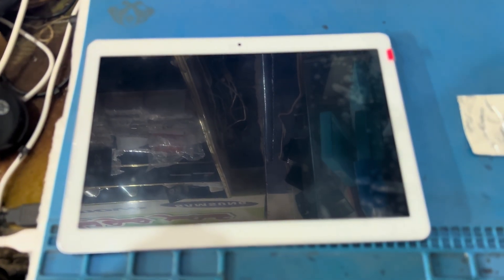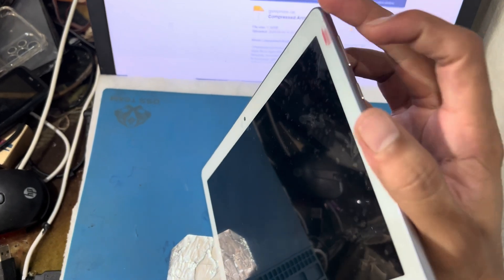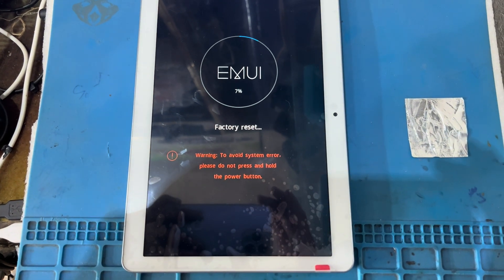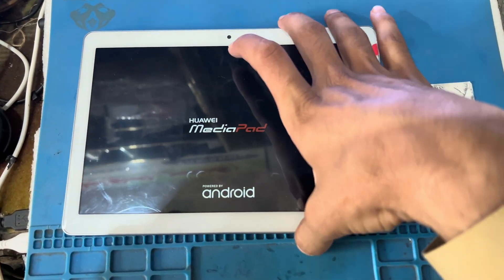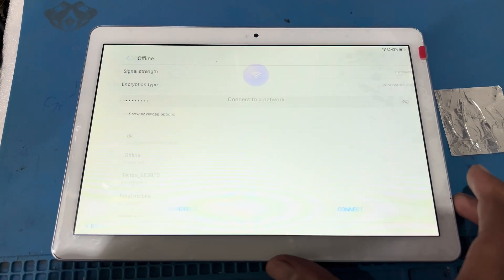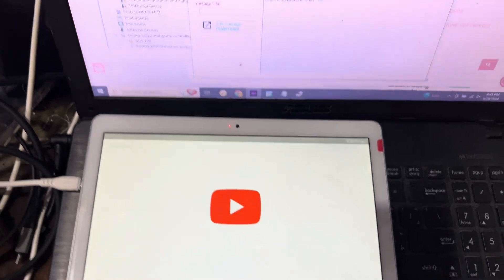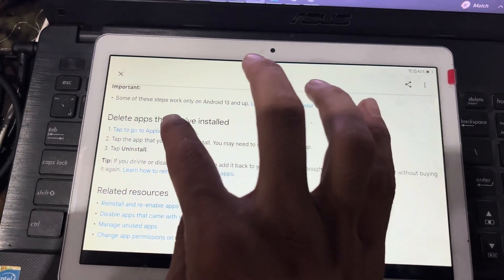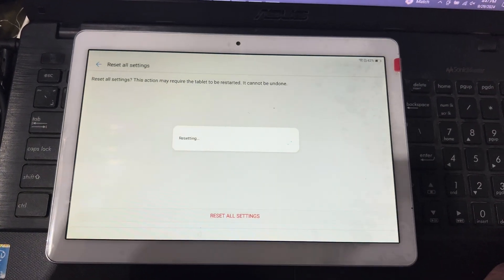Huawei Media Pad T3 10 (AGS-L09) frp bypass & hard reset final solution ✔️